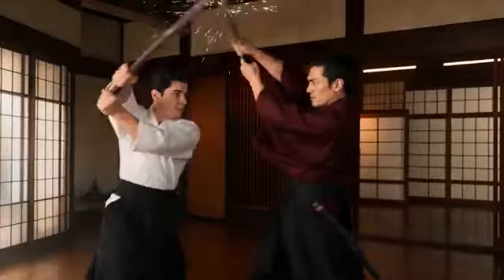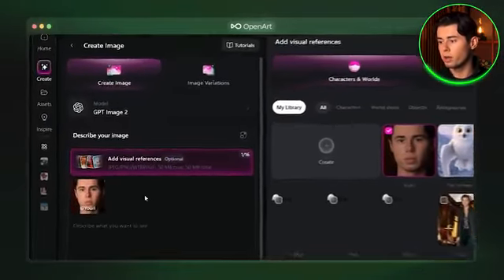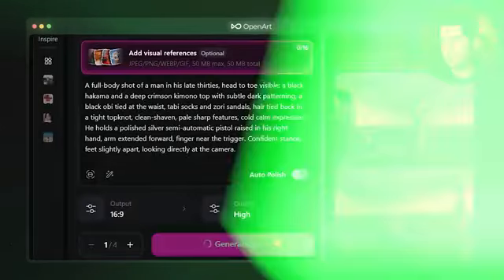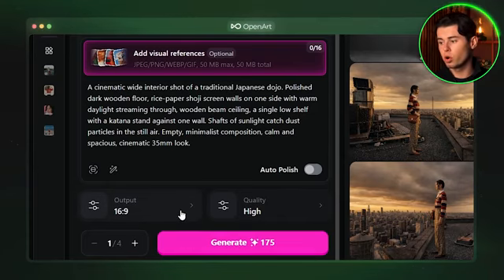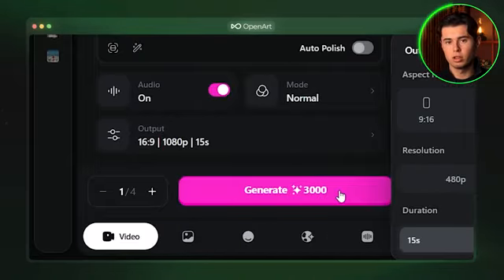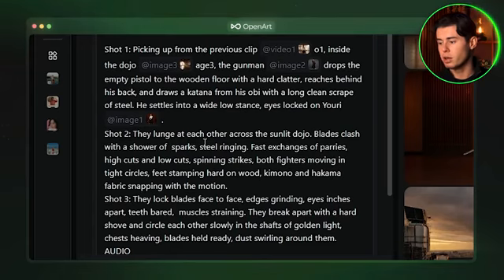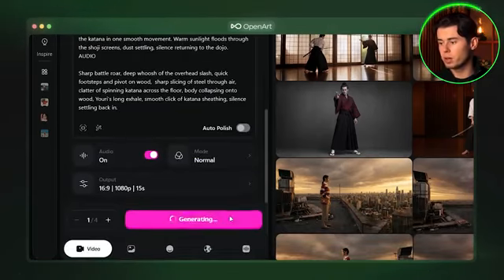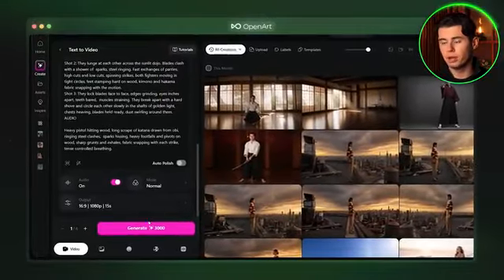Easiest Full Guide to Making Realistic AI Videos That Look Like You2026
Explore the future with: ⚡ Artificial Intelligence
⚡ Future Technology
⚡ Viral Innovations
⚡ Robotics & Gadgets
⚡ Space & Science
⚡ Cyber & Digital Trends
⚡ Amazing Facts & Top 10 Videos
We upload high-quality videos, shorts, and futuristic content inspired by trending American YouTube channels. Stay updated with the latest tech revolution and next-generation ideas shaping the future.